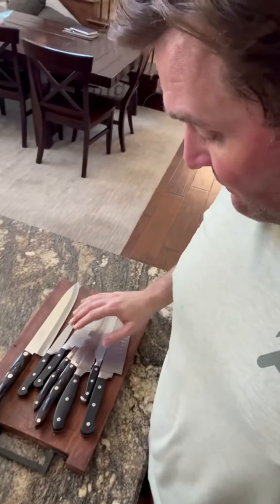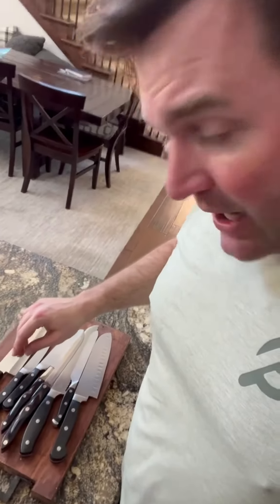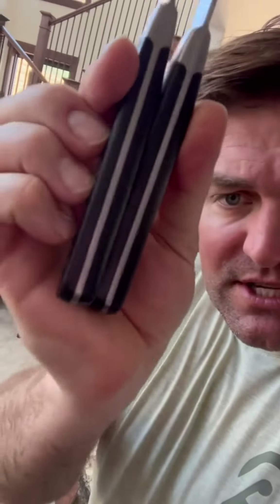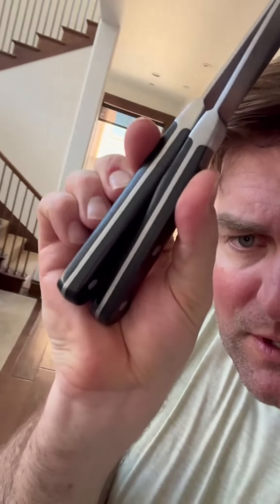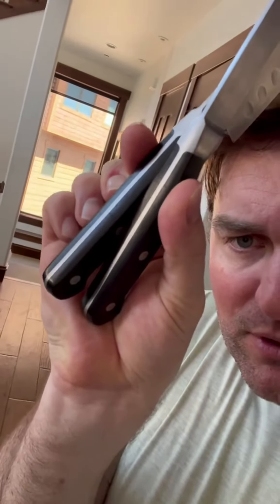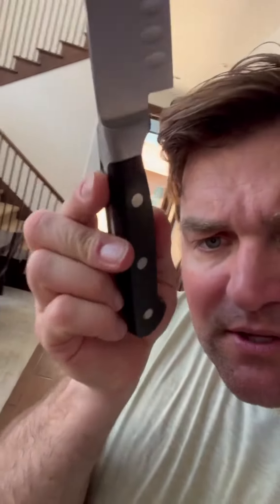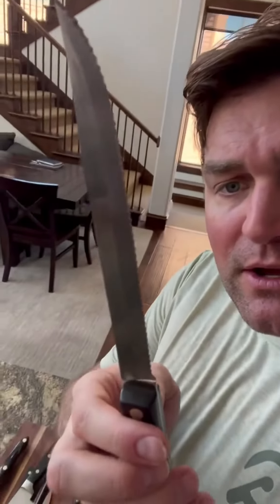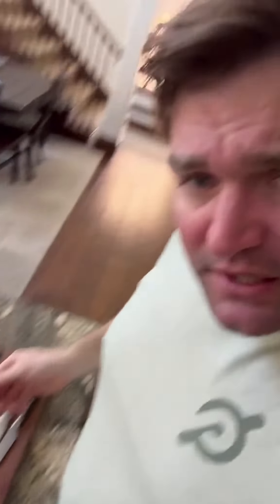Knives from the rental and their conditions!